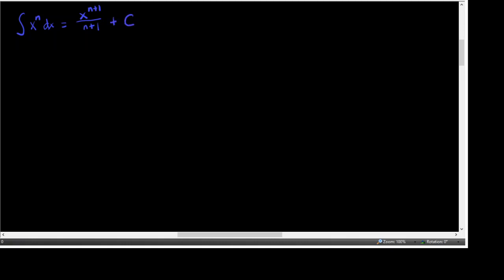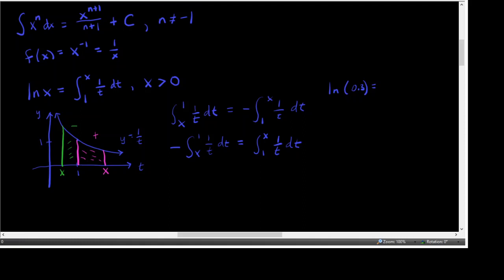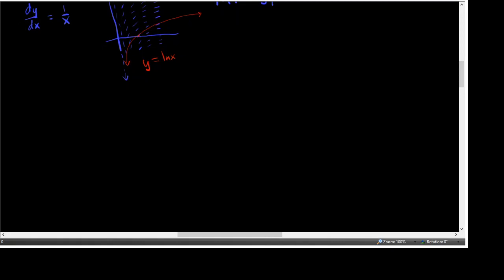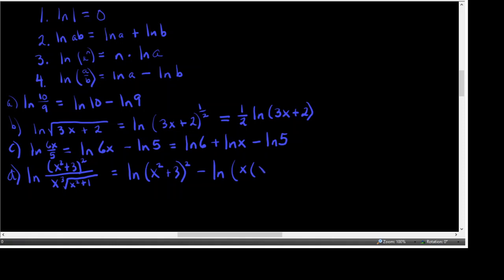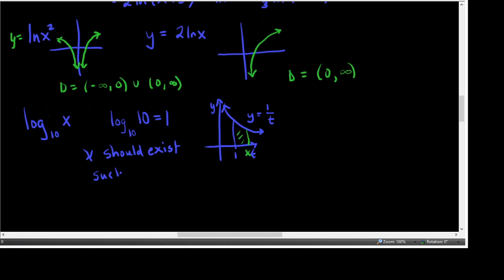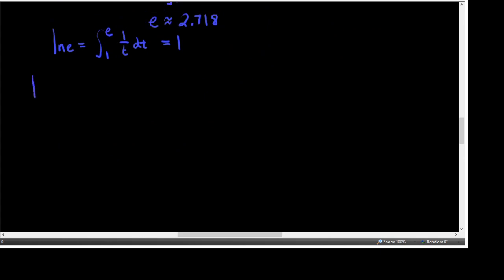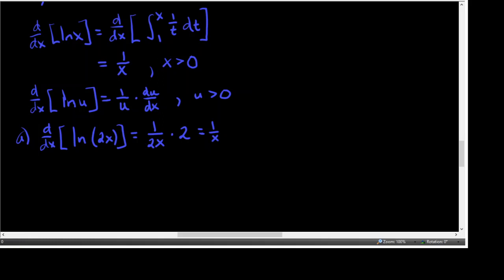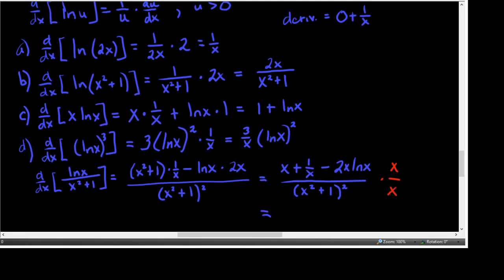5•1, Part 1